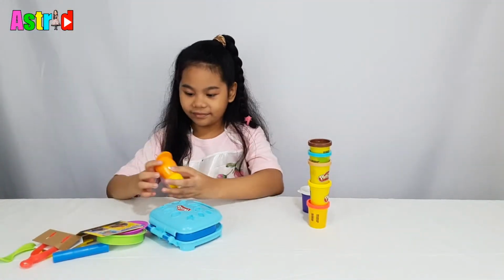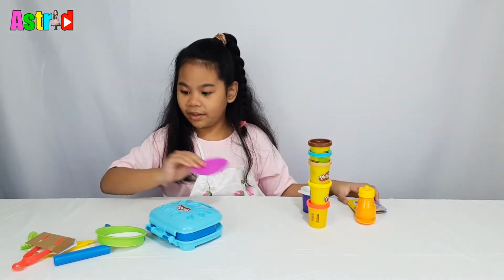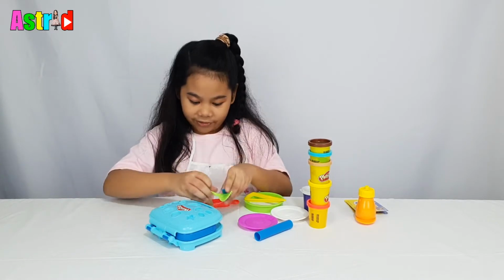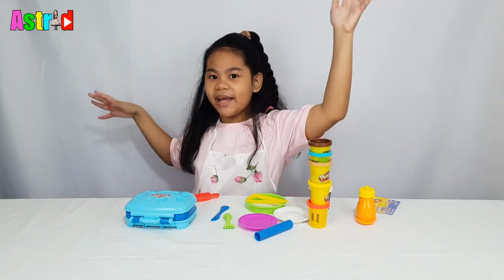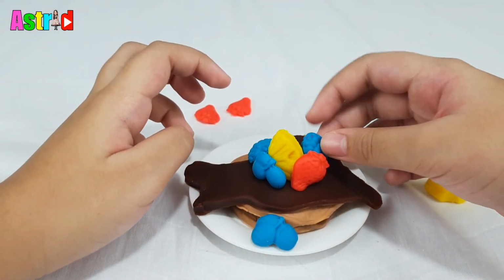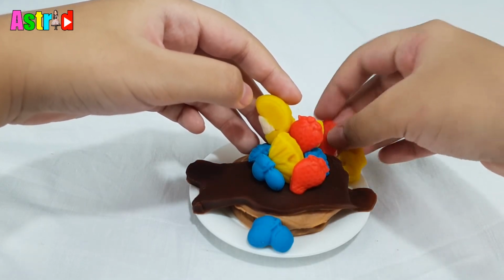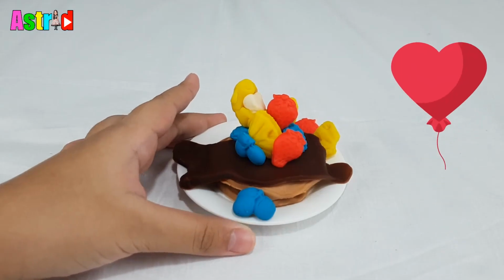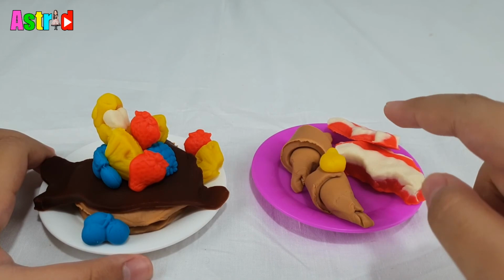PLAY DOH BREAKFAST BAKERY PLAYSET UNBOXING and REVIEW | ASTRID MULLES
PLAY DOH BREAKFAST BAKERY PLAYSET UNBOXING and REVIEW | ASTRID MULLES. Like all children, play-doh is one of the most favorite things of Astrid to play. For Astrid and all the parents out there, you must encourage your child to play with play-doh as it is an amazing tool that provides many learning opportunities for children.

So let’s first understand what exactly play-doh is. Play-doh is modeling clay made of flour, water, salt, boric acid and mineral oils that your child can use for play, art and craft. You can buy readymade play-doh from market or you can make it easily at home.

Playing Play-Doh can enhance fine motor skill of child, can provide creativity and imagination, improves pre-writing skills and has a calming effect in your child. It can also developed hand-eye coordination, social skills, and playing play-doh can also increase curiosity and knowledge for our children.

Thanks for dropping by! Have a nice day and stay safe always.